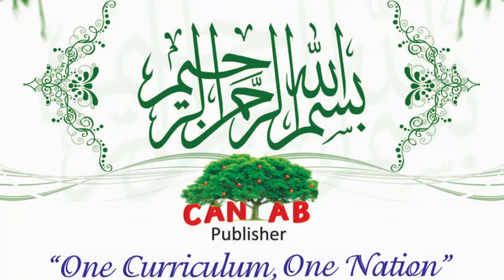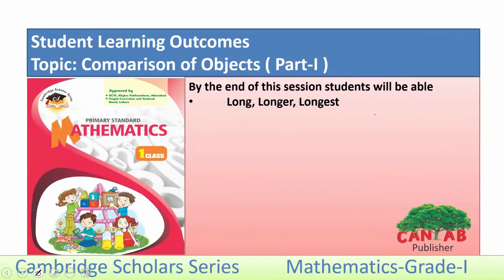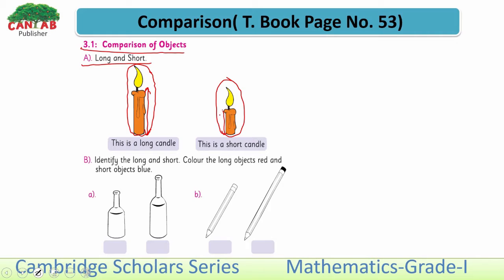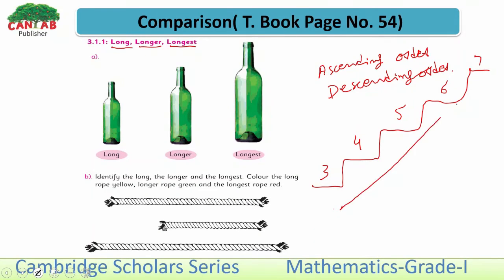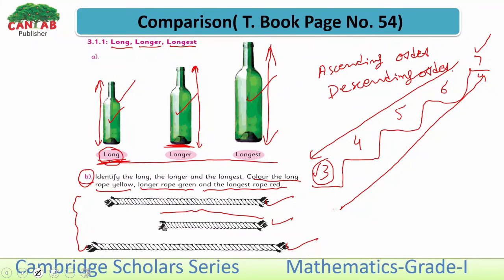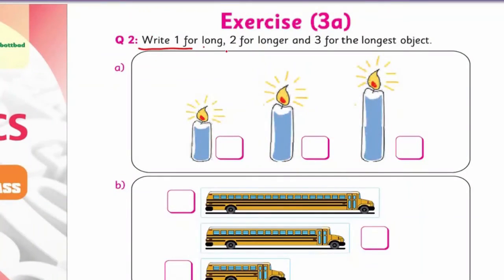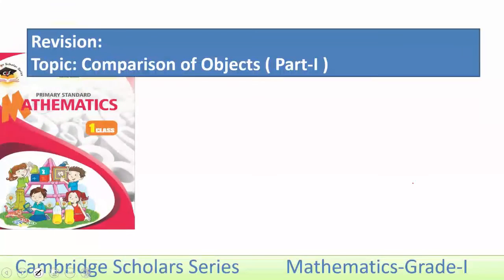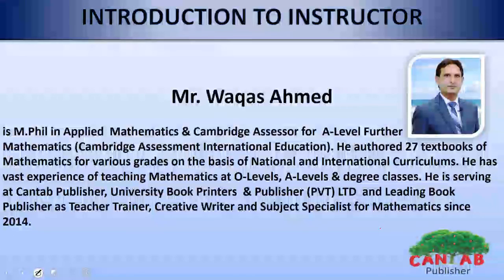Mathematics class 1 chapter 3 lecture 1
How to Mathematics 1 Chapter 3 Lecture 1

Mathematics 1

Mr. Waqas Ahmed
Teachers Trainer, Editor, Author(PCTB, KPKTB,AJKTB,FG & Cantab Publisher), & Cambridge Assessor for A-Level Further Mathematics.